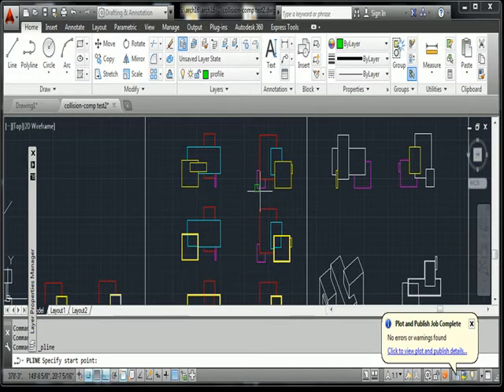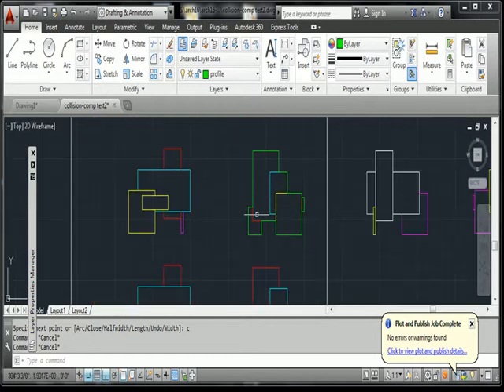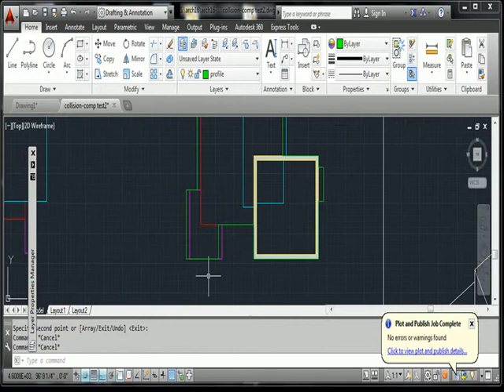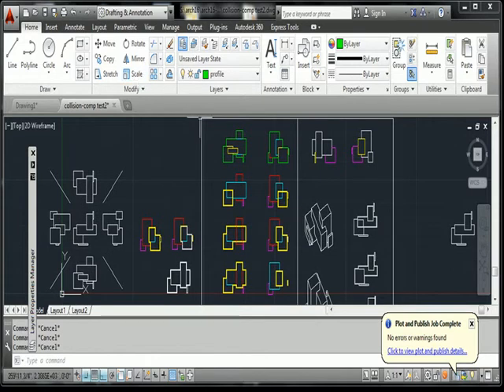Day 8 50 Profile Lines FormZ 7